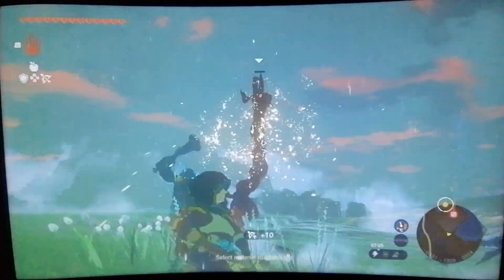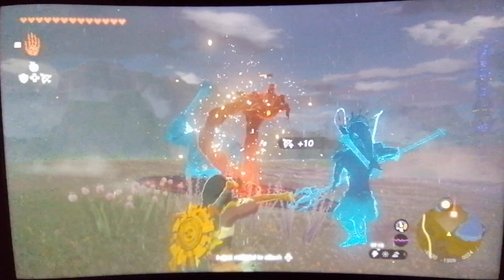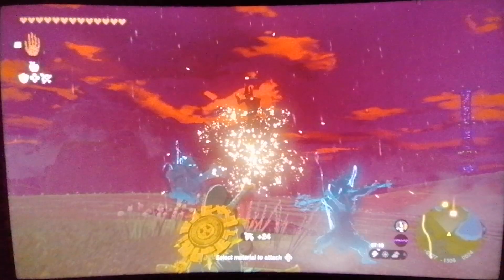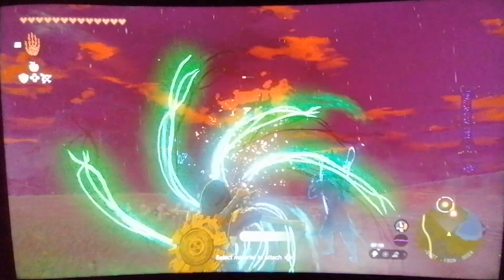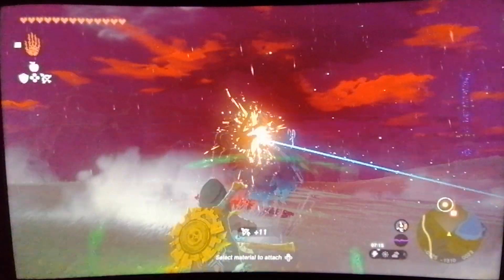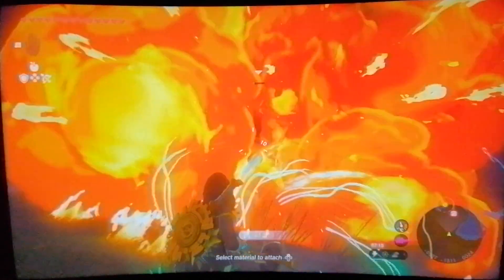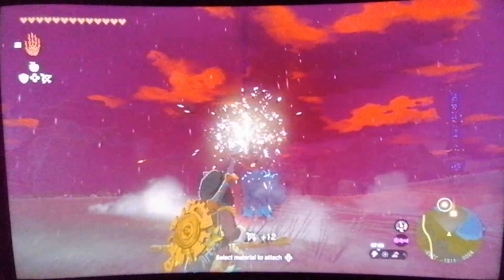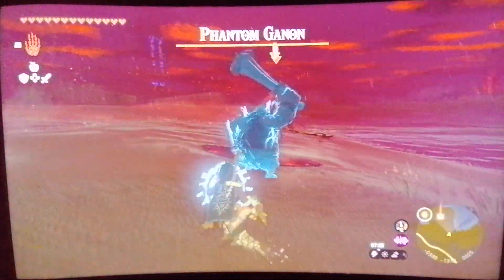Legend of Zelda Tears of the Kingdom vs Gloom Spawn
The Gloom Spawns are a scary enemy here's me facing them